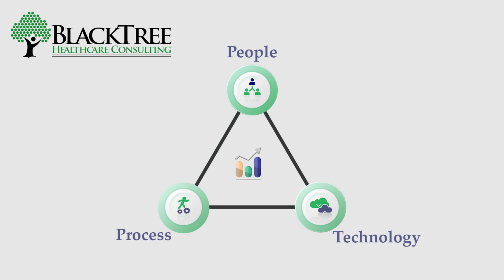Optimize Your Agency's EMR Usage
BlackTree Principal Jess Stover provides expert guidance on how healthcare providers can make the most of their EMR (electronic medical records) platform and improve agency operations.

Register for the upcoming webinar "Orders Tracking: What You Need to Know and Why it's More Important than Ever"